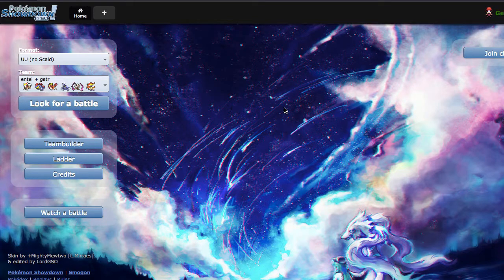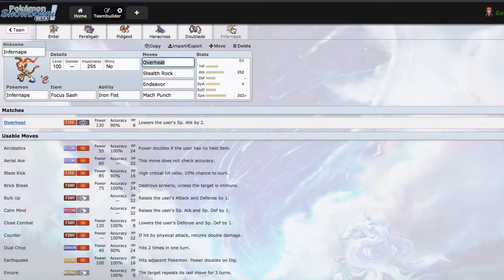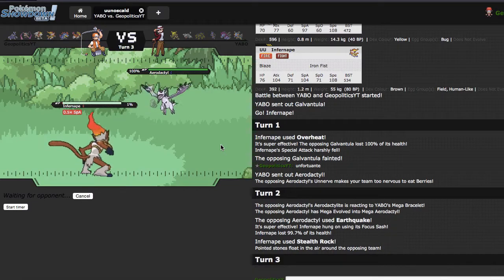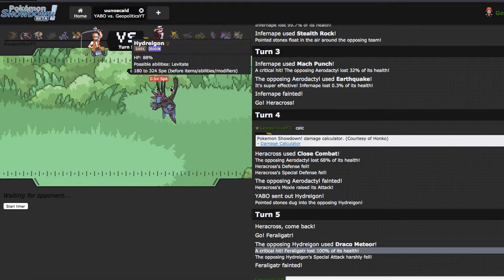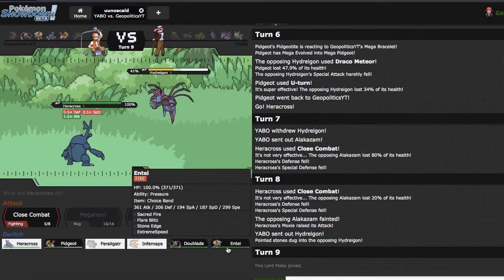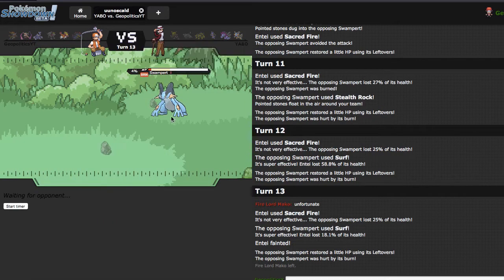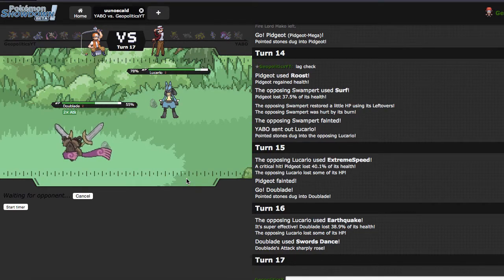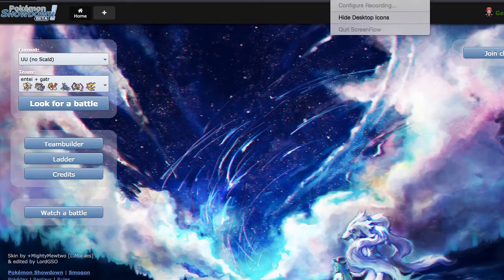Pokemon Showdown Live #84 - "YABO" [ORAS UU]